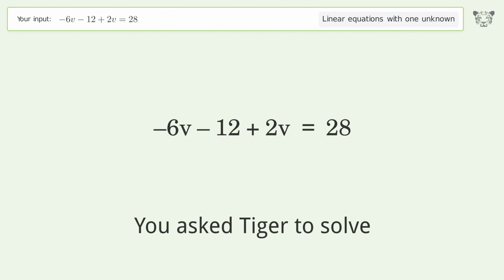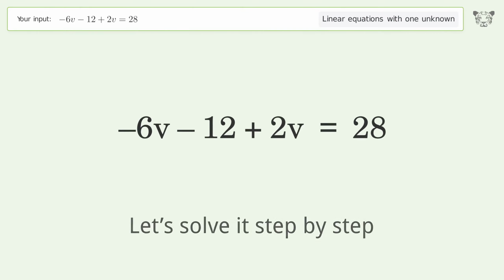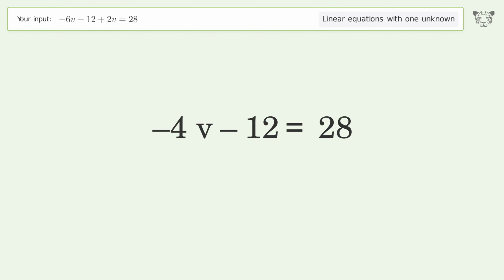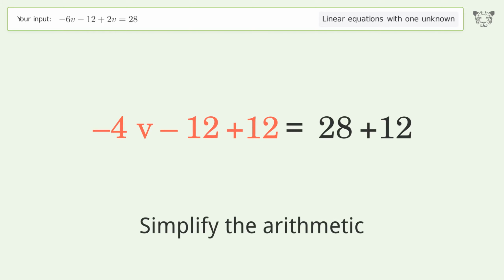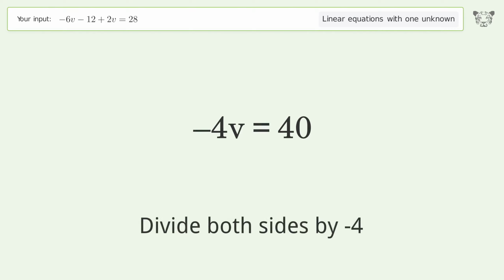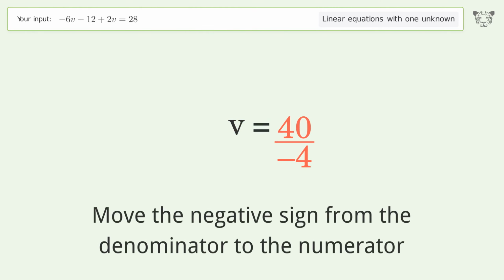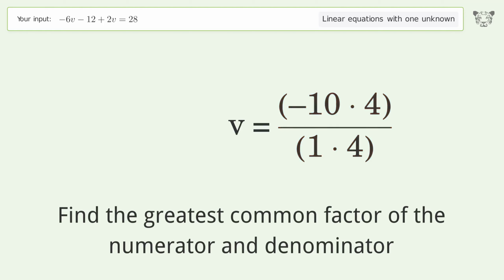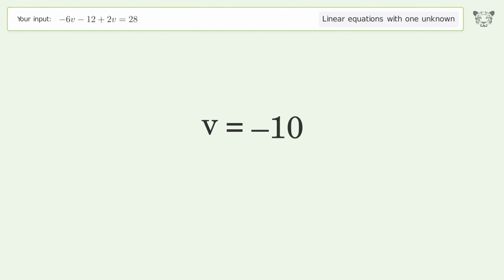Solve -6v-12+2v=28: Linear Equation Video Solution | Tiger Algebra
Struggling with -6v-12+2v=28? Watch our step-by-step video on Tiger Algebra to master this linear equation effortlessly.